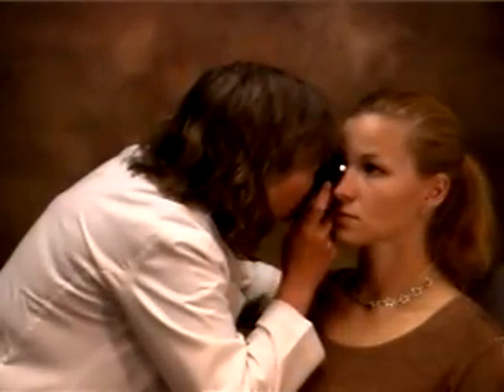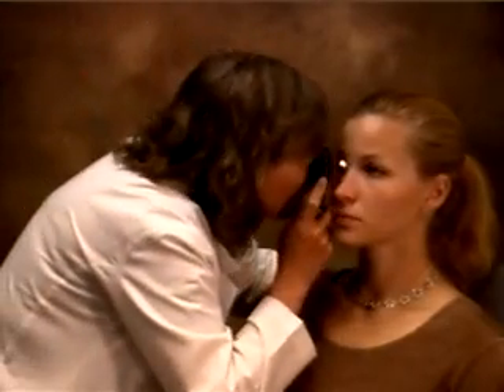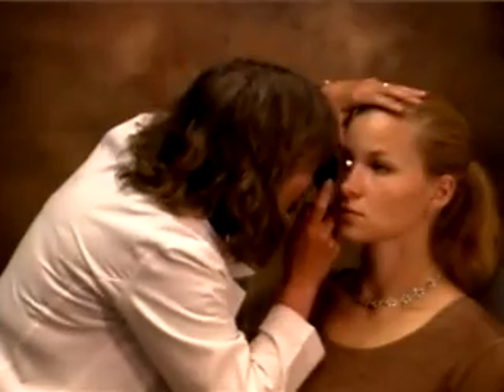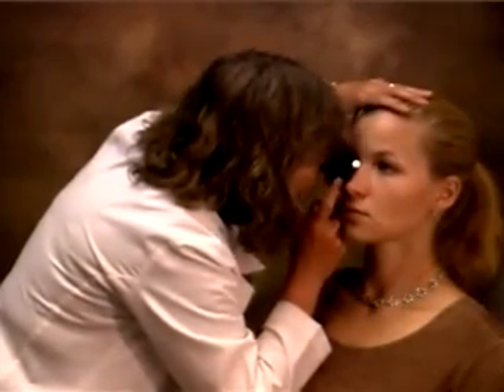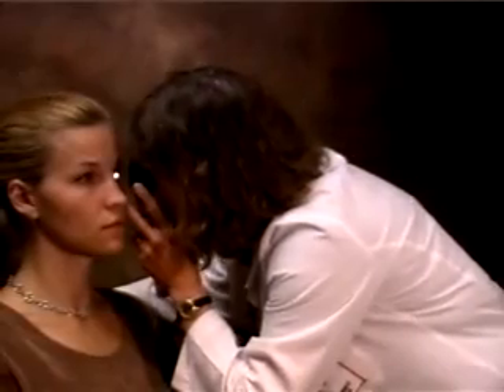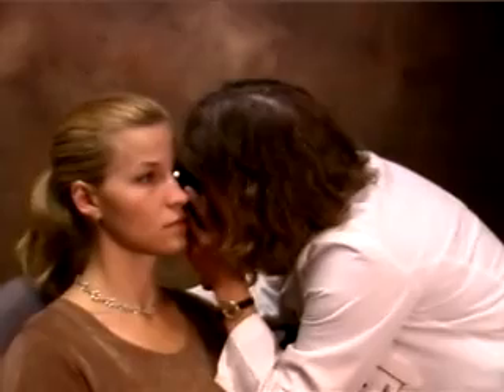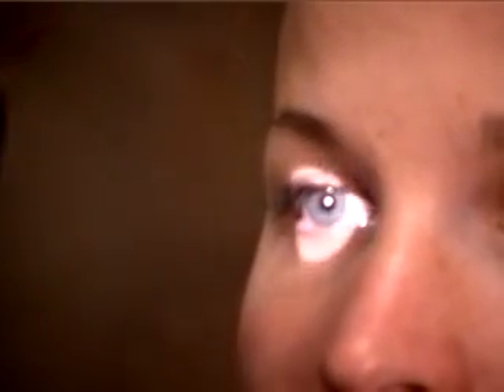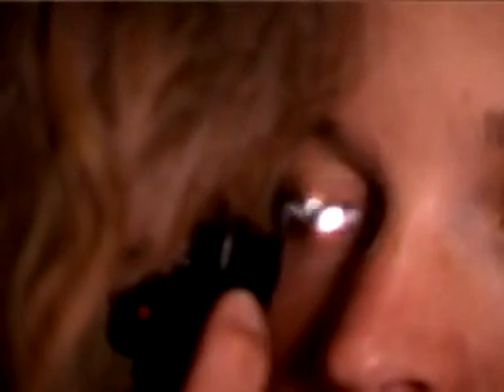How to Use the Direct Ophthalmoscope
How to Use the Direct Ophthalmoscope was created by Kathleen Digre, MD with the help of Nancy Lombardo and Derek Cowan at the Eccles Health Sciences Library (EHSL) at the University of Utah. It is now part of the larger Neuro-Ophthalmology Virtual Education Library, NOVEL, a collaboration between the EHSL and the North Americal Neuro-Ophthalmology Society (NANOS).